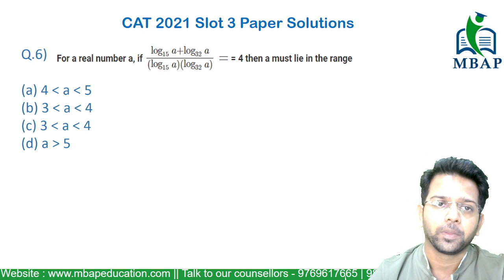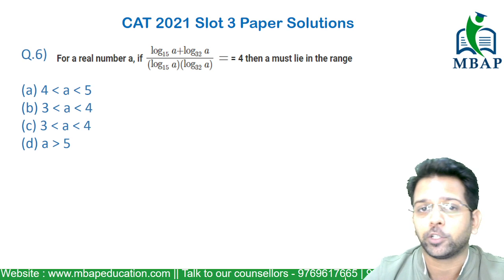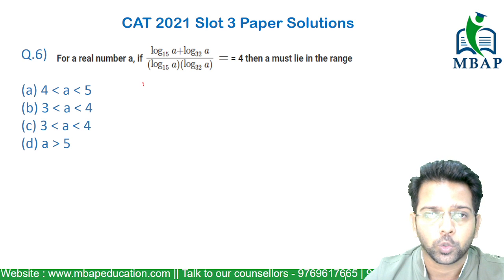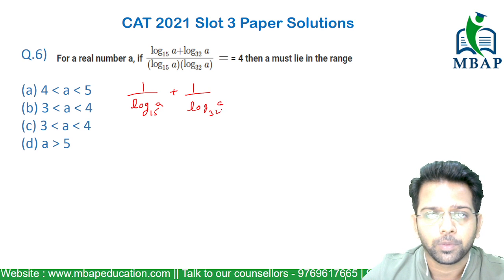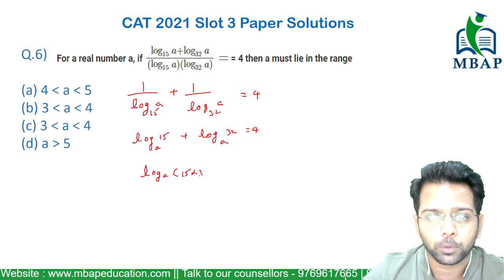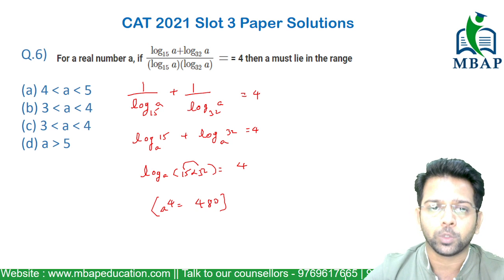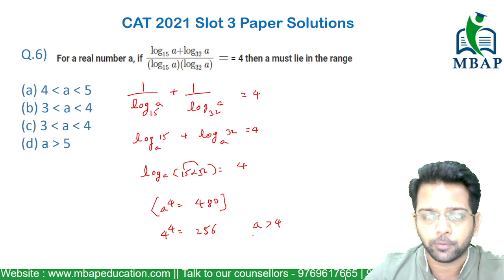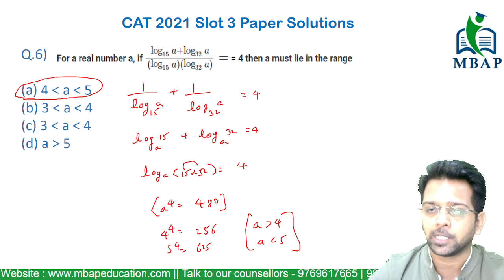For a real number a, if | Logarithms | CAT 2021 Slot 3 Shortcut Solution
Topic -  Logarithms
Question : For a real number a, if log15a+log32a / (log15a)(log32a) =  4 then a must lie in the range